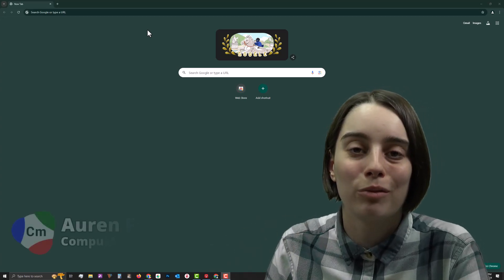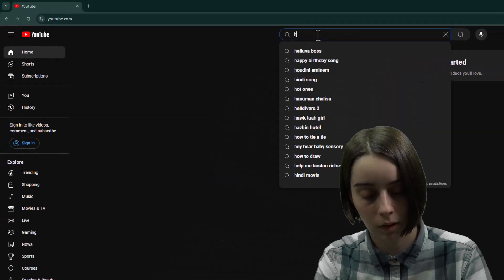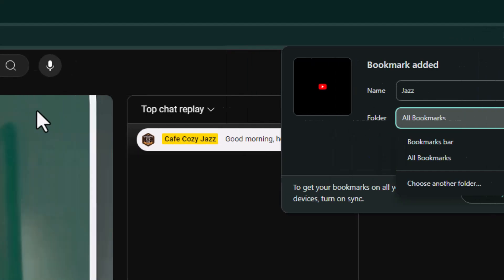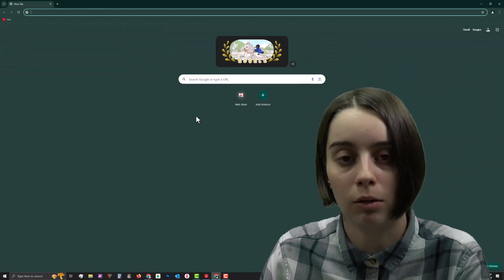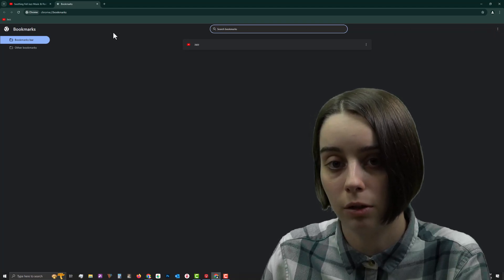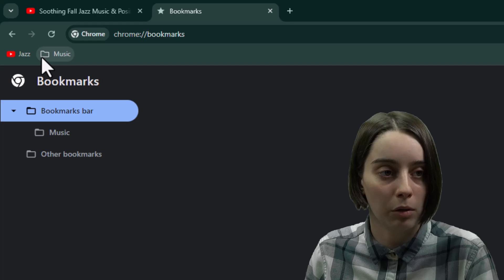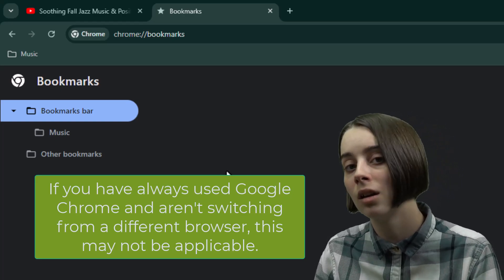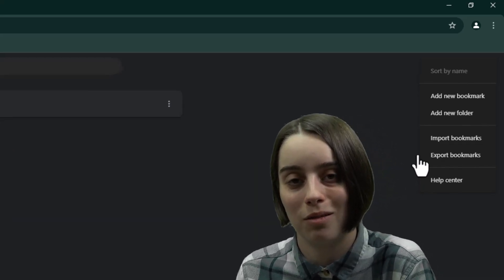How to make Google Chrome EASIER to use! - Quick Bookmarks Tutorial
Bookmarks and bookmarks folders are integral features that I use daily.

We hope you were able to learn something new from this video!